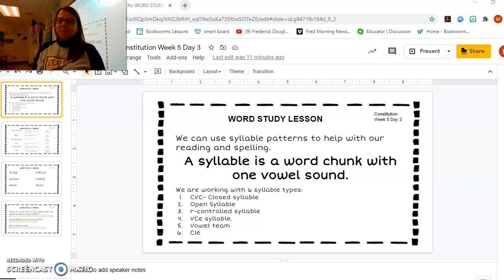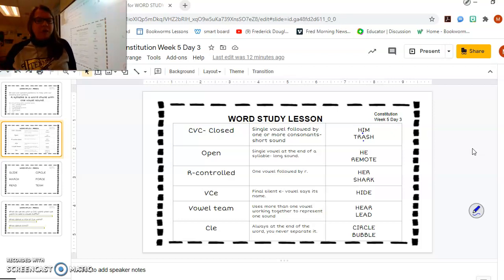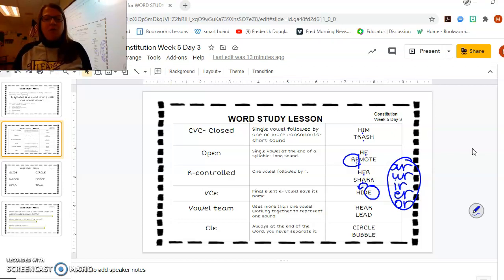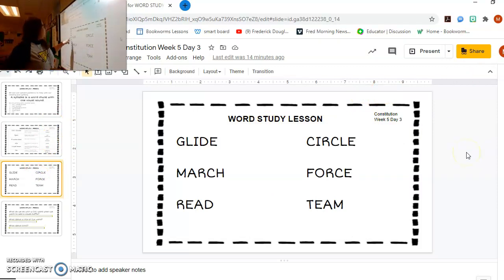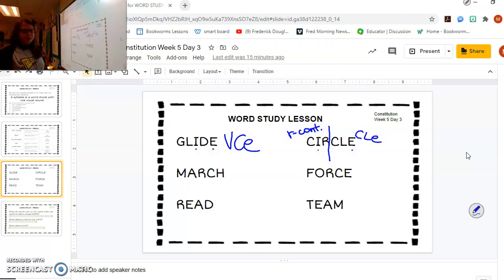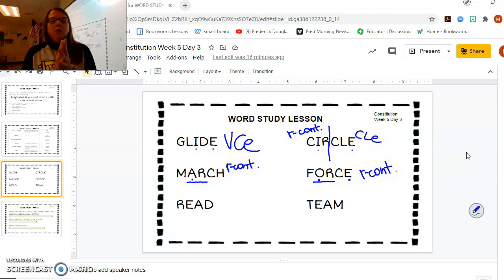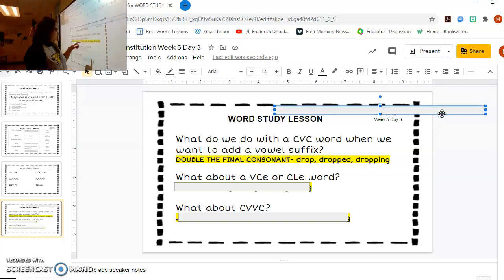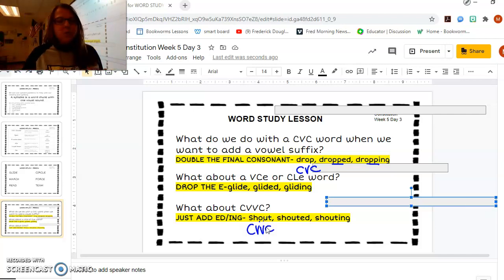WORD STUDY Constitution day 3